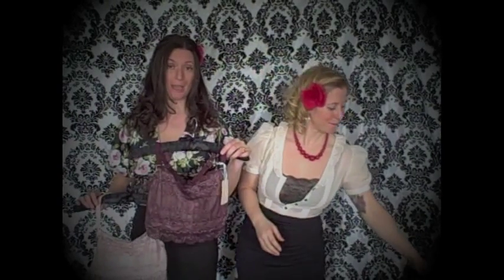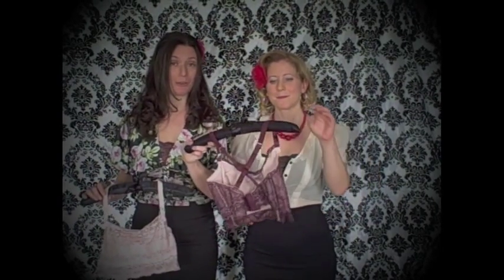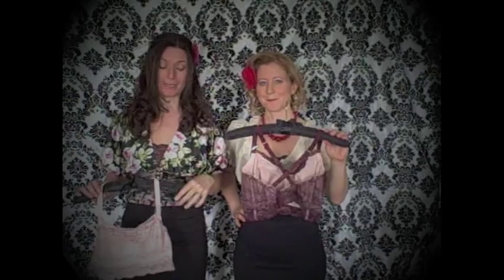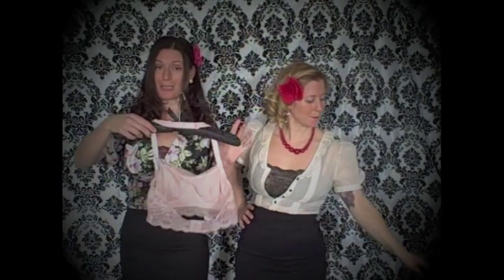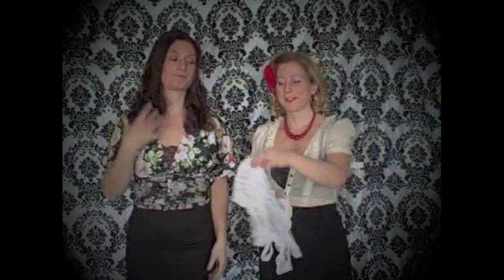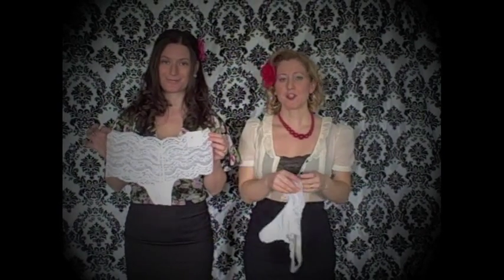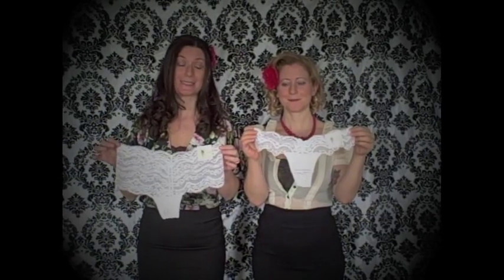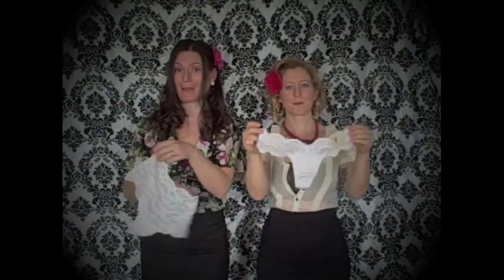Get Dolled Up: Peek-A-Boo Camisole Bra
Our Peek-A-Boo Camisole Bra is the perfect solution piece for plunging necklines & buckling blouses.  Supportive and pretty!